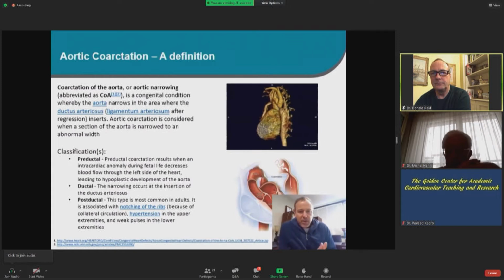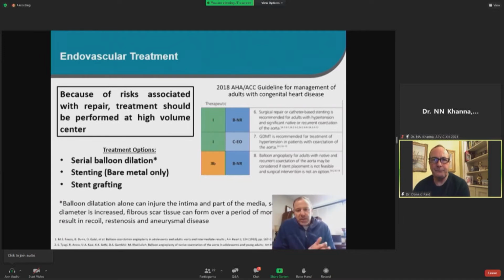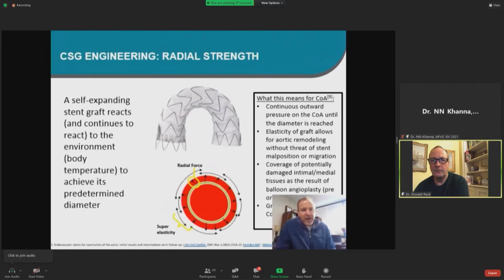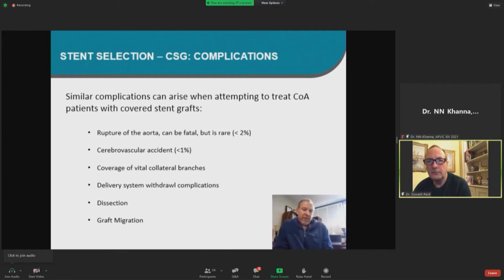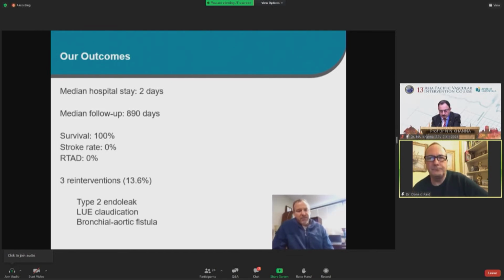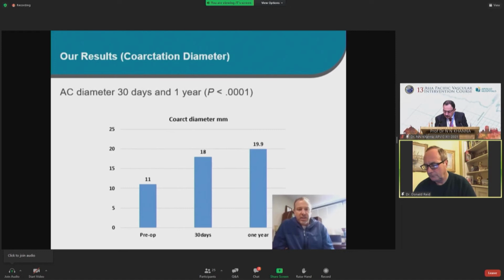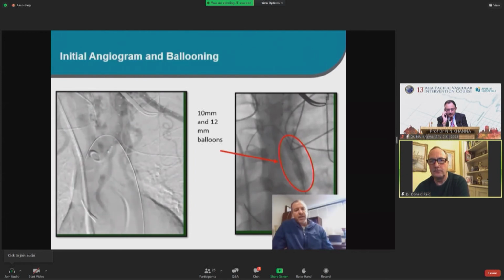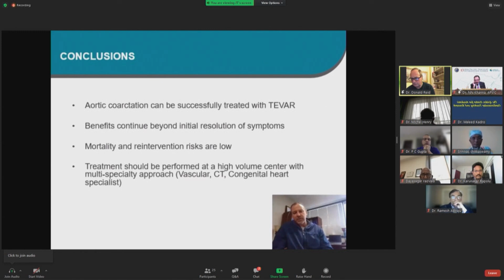APVIC XIII 2021 - Day 2 - Session 18 - Talk 3 - Dr. Frank R. Arko